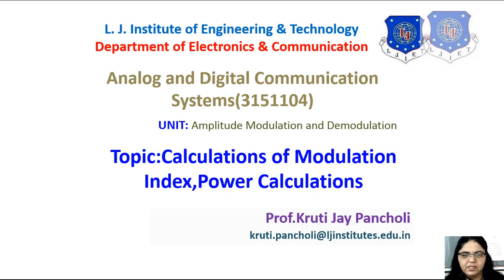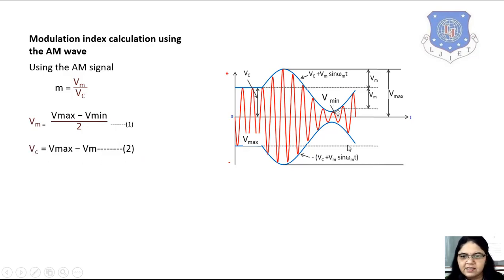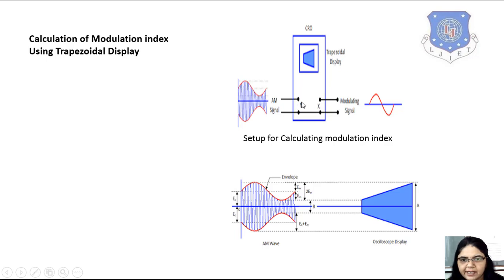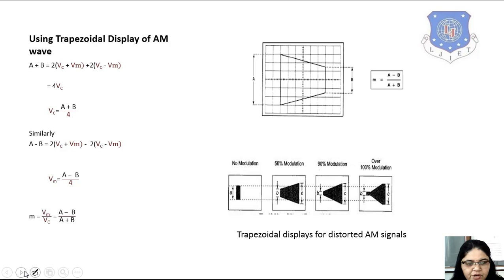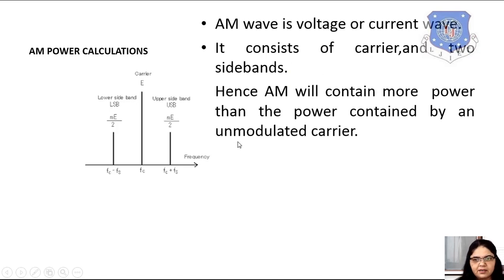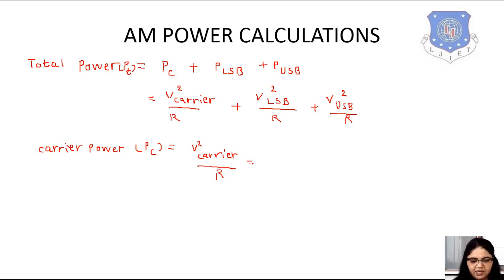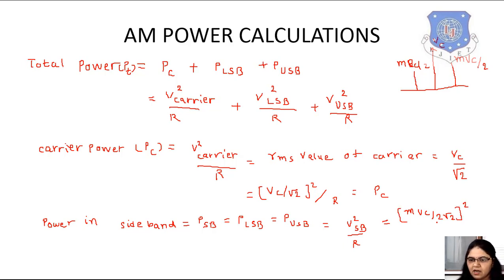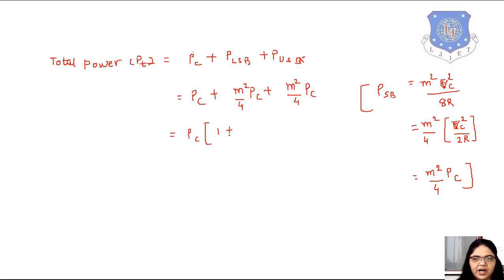SESSION 10 ANALOG AND DIGITAL COMMUNICATION SYSTEMS SEM EC 14 JULY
Calculations of modulation index using different method.AM power calculations

AHEDABAD,GUJARAT,INDIA
SUBJECT NAME:ANALOG AND DIGITAL COMMUNICATION SYSTEMS
UNIT 1Introduction To Communication System.

1 Define Modulation Index (m).
2 Write the expression for AM wave?
3 If AM modulation is 100% then signal amplitude is ….. carrier amplitude
(a) Equal to (c) Less than (b) Greater than (d) None of the above
4 What is the ideal  values for modulation index in AM?
5  What is power?
6 Which method can be used to calculate modulation index?
7 Write all power equations of AM?